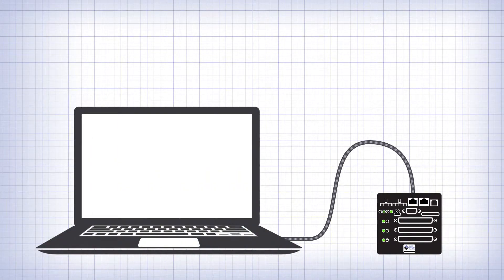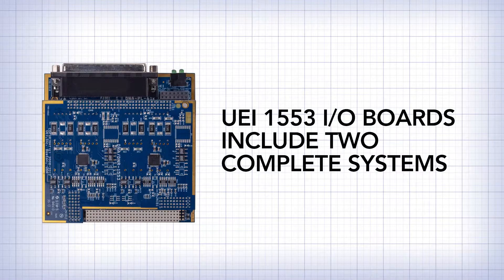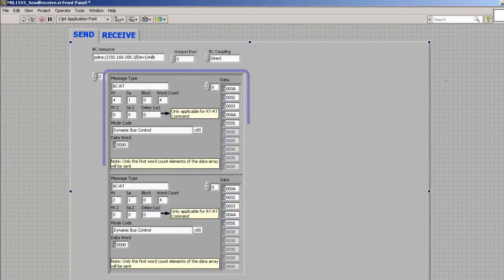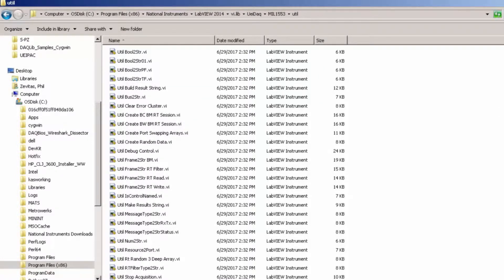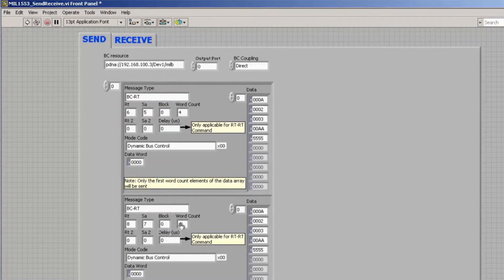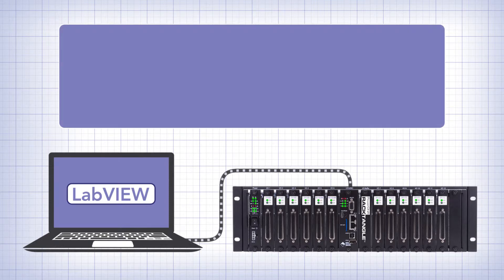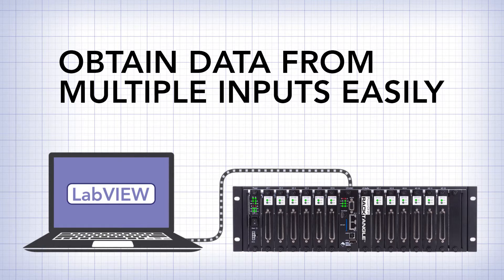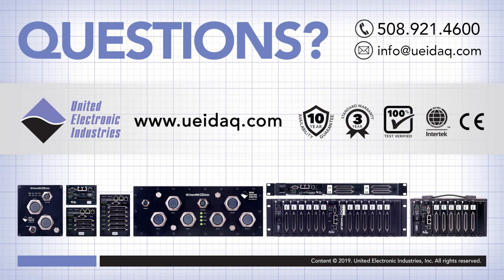Using LabVIEW to Interface with MIL-STD-1553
UEI hardware is designed to be software-flexible, which means it works with a variety of different languages and programs, including National Instruments' LabVIEW.